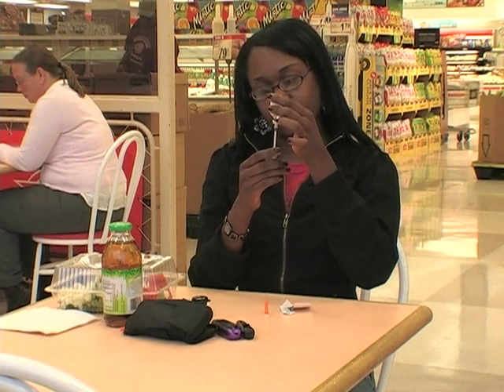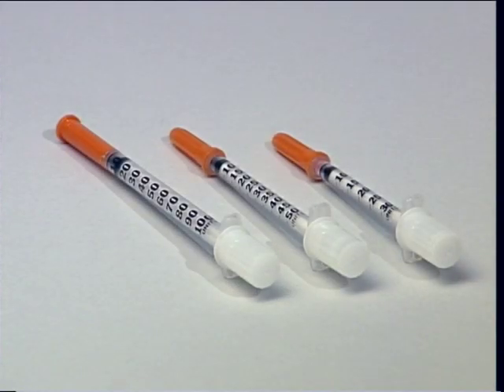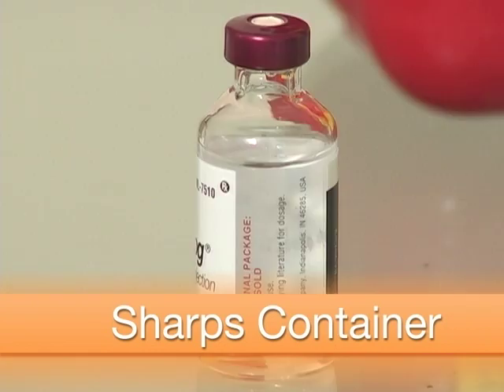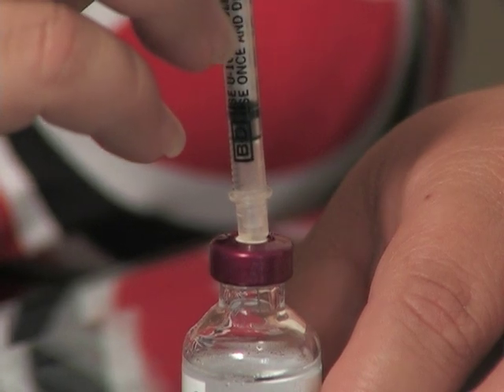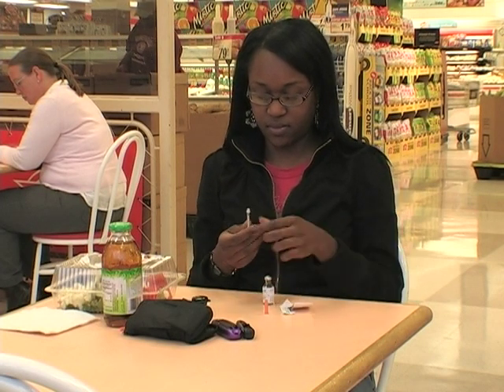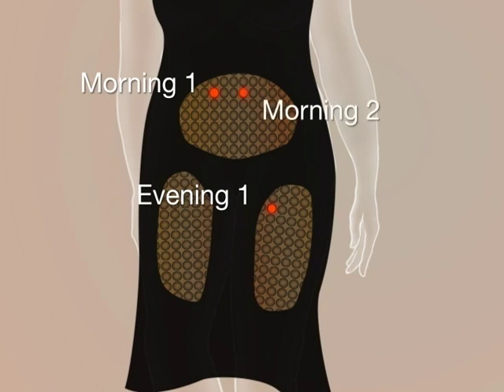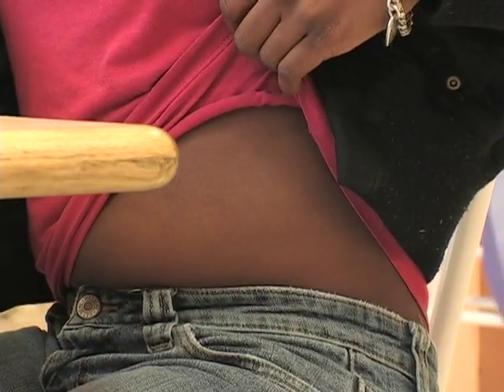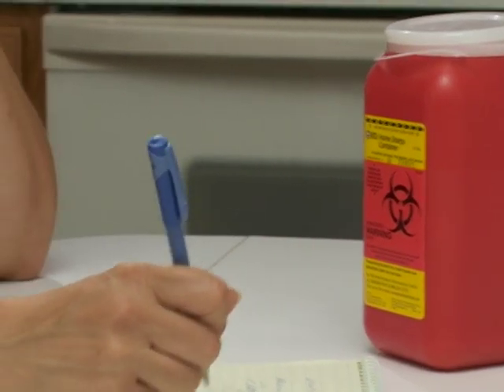TAKING INSULIN PART 2